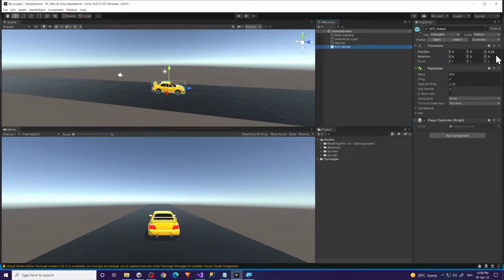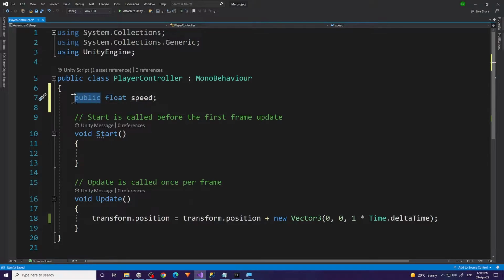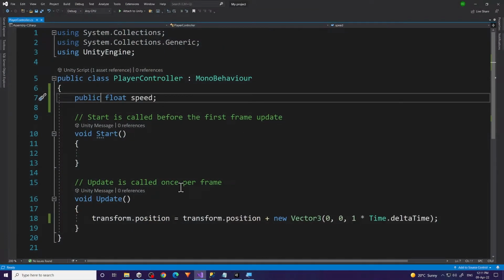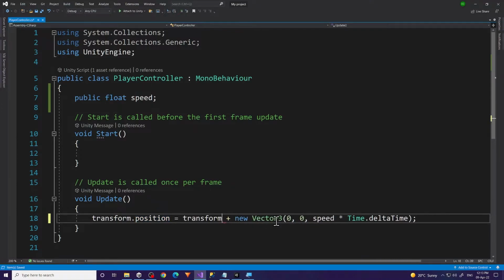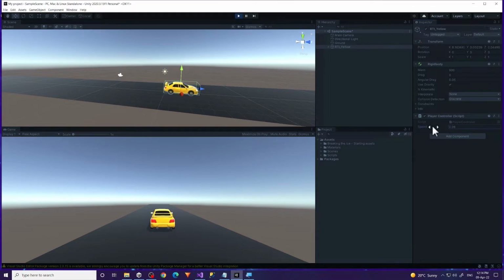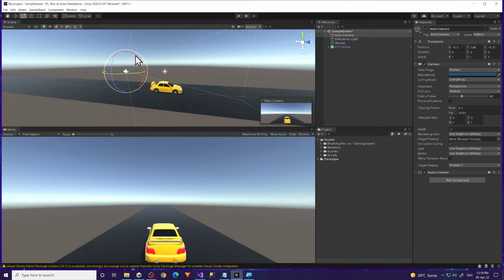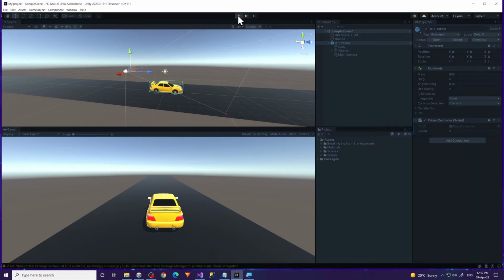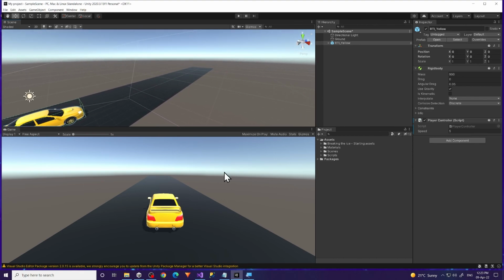Absolute Beginner Unity 2022 Guide part 4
This is part 4 of the Breaking the Ice series I'm making for Unity total beginners in 2022.

In this Absolute Beginner Unity guide, we'll take a look at how to approach Unity in 2022 as an absolute beginner.🤔 If you are looking into Unity for the first time this beginner guide is for you.

❓ What you'll find in this 2022 Absolute Beginner Guide:
00:00 - Improve code by adding variables
01:01 - Understand the public keyword in code
02:34 - Improve code by replacing hard code values with variables
03:33 - Improve code by clean-ups
04:43 - How changes work in Unity editor
05:13 - How to follow an object in Unity
08:24 - Short briefing for next session